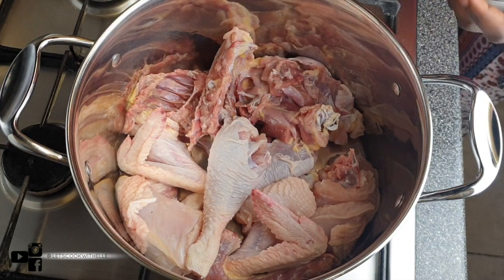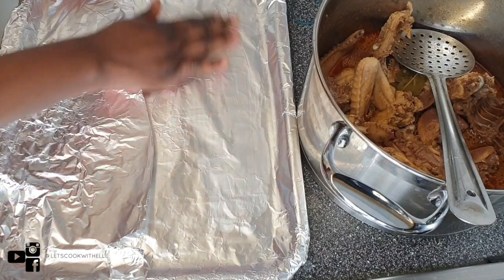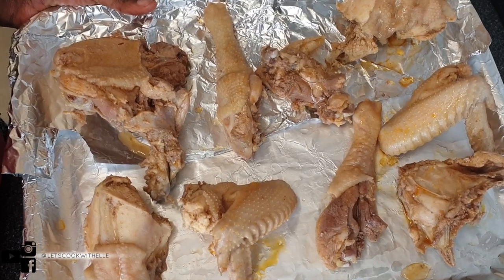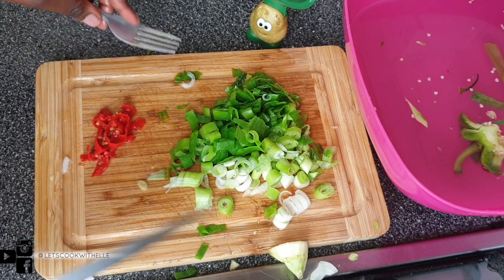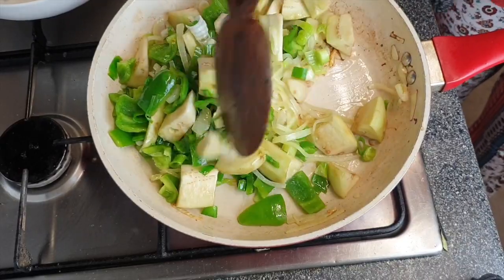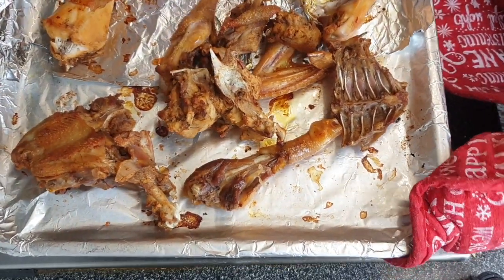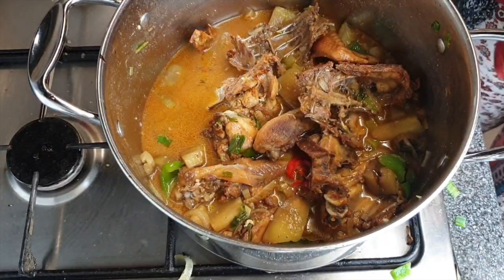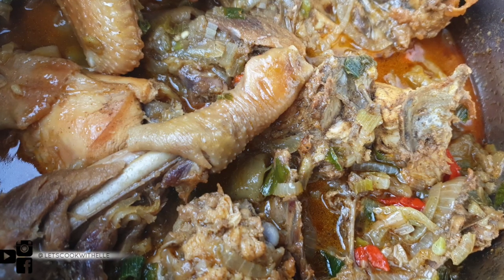DELICIOUS CHICKEN SOUP RECIPE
Ingredients 👇🏾👇🏾

Hard chicken
All purpose seasoning
Nutmeg
Fresh ginger
Fresh galic
Salt
Scotch bonnet
Oil
Aubergine
Onion
Spring onions
Bell peppers